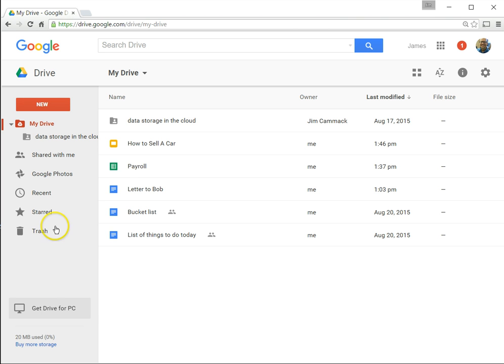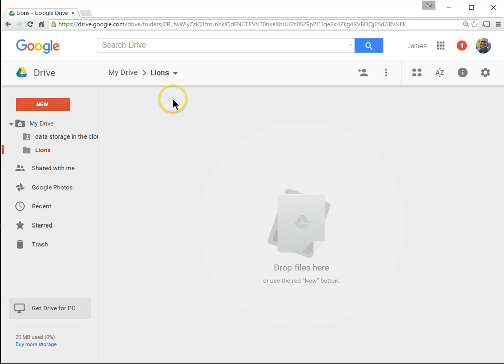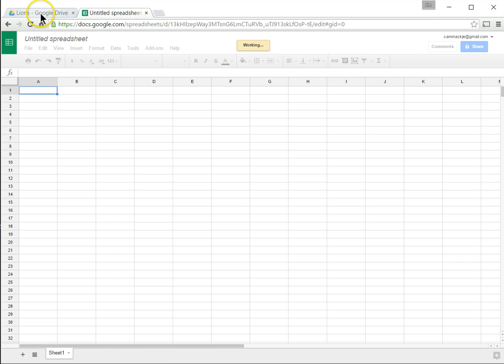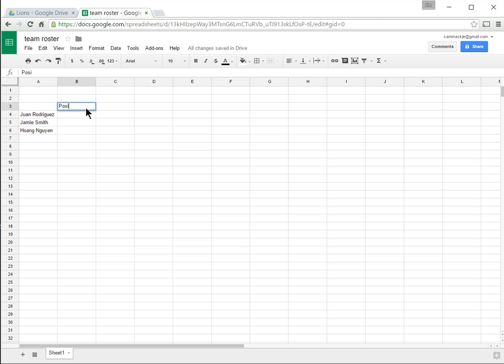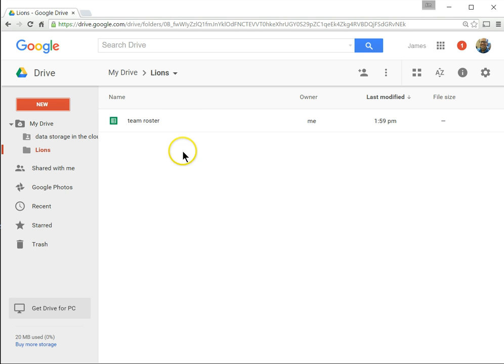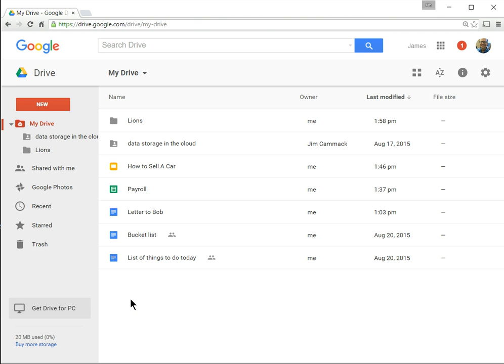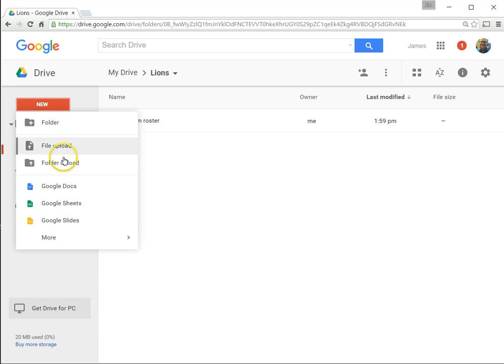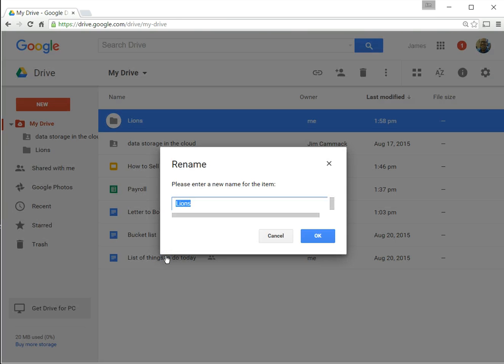Managing Your Documents in Google Drive - Part 1